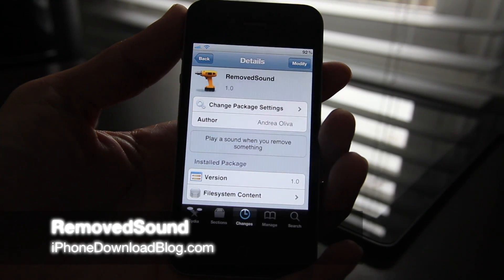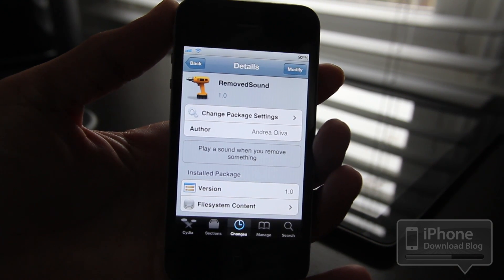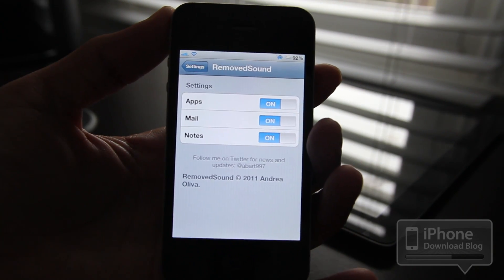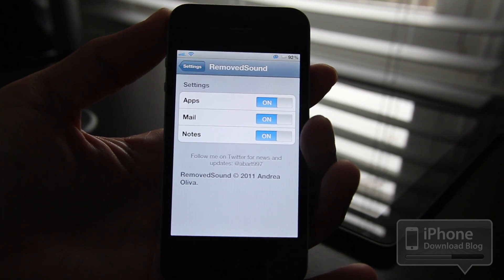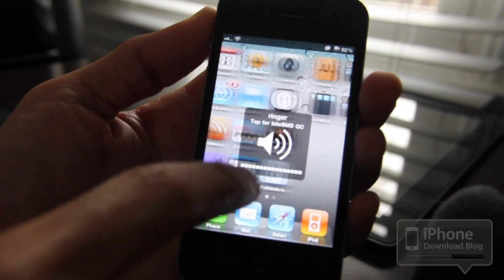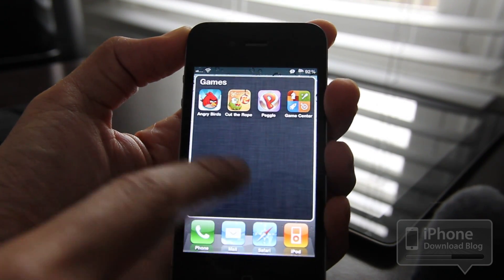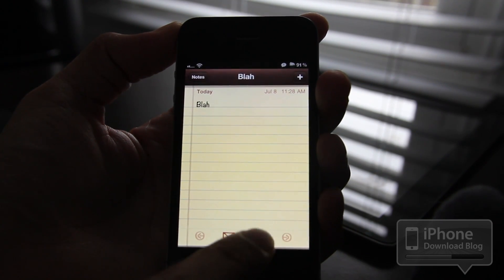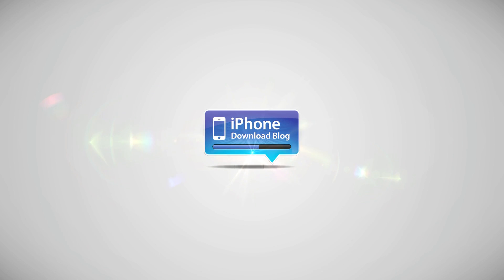'RemovedSound' Brings OS X's 'Empty Trash Can' Sound to iOS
Like this video? Share on Twitter!

Want an audible sound confirming when you delete an app, note, or email? Try RemovedSound! This tweak is a TweakWeek tweak available for free on Cydia. It should be available on the BigBoss repo shortly, but until then you can get it at the following repo

About iDB